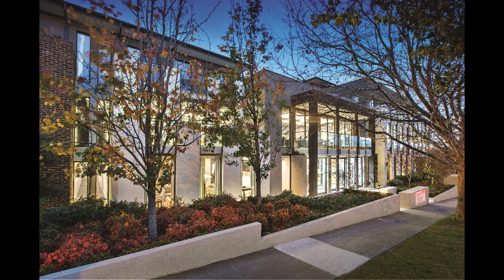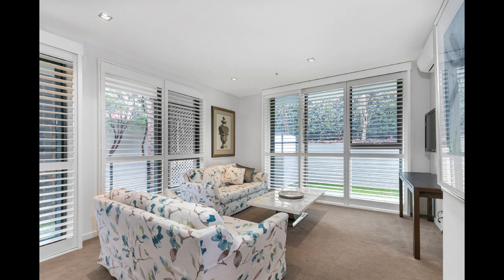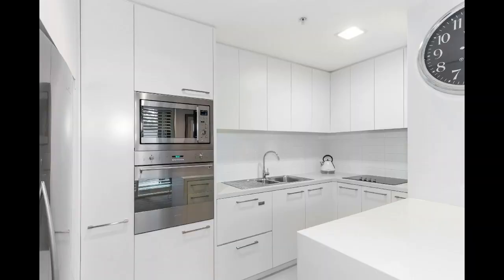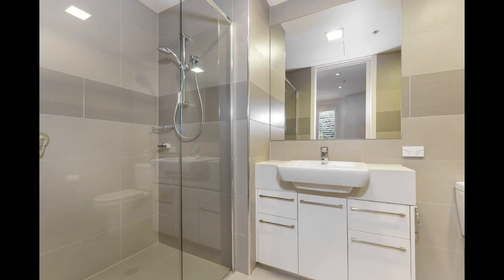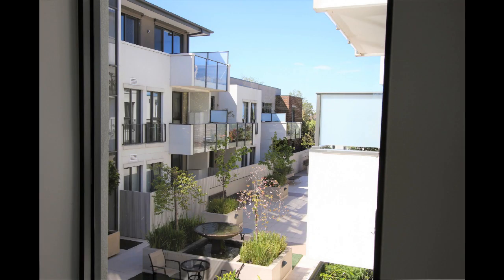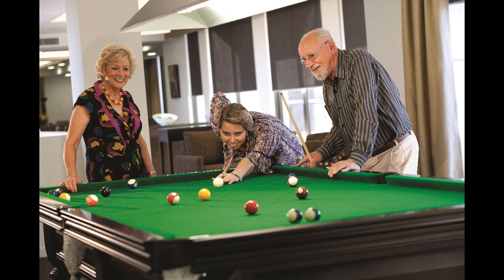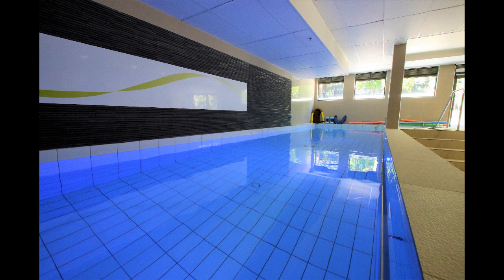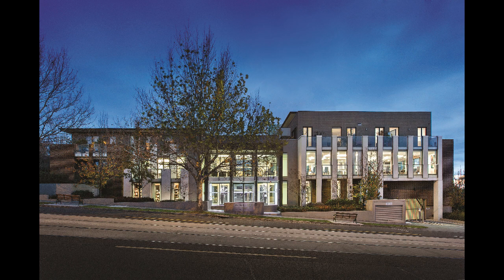Apartment 14 Renaissance Living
Stylish downsize without compromise.